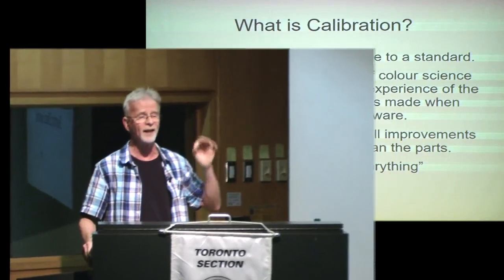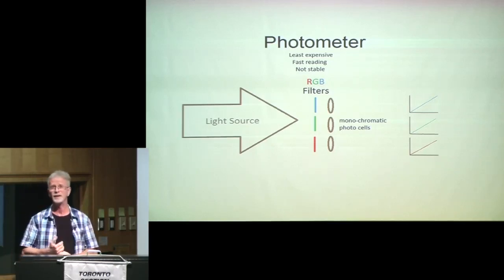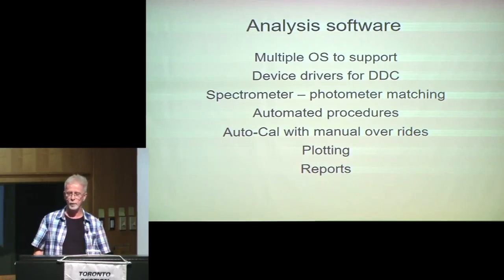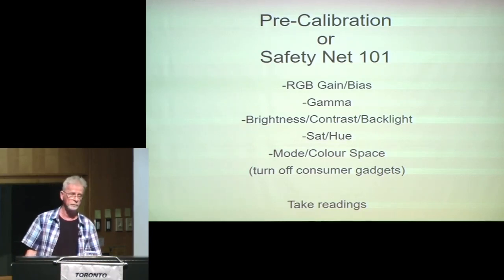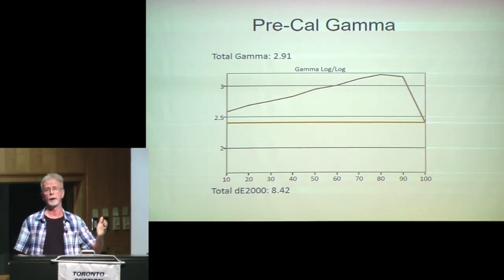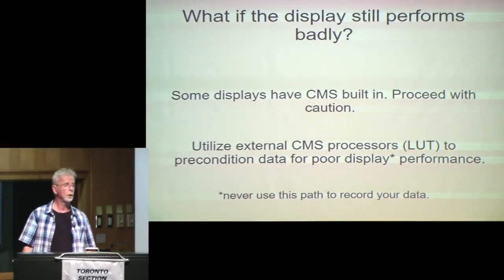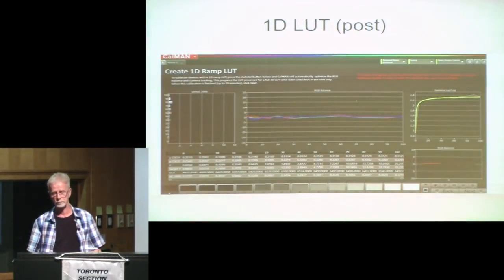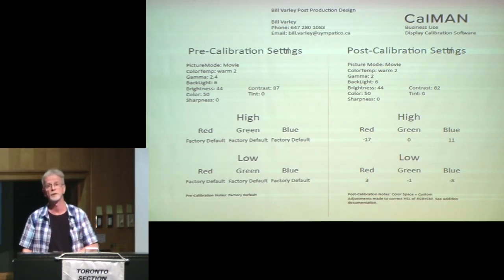SMPTE Toronto - September 2017 Meeting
Colour Monitor Calibration